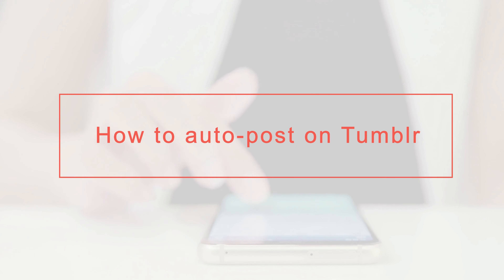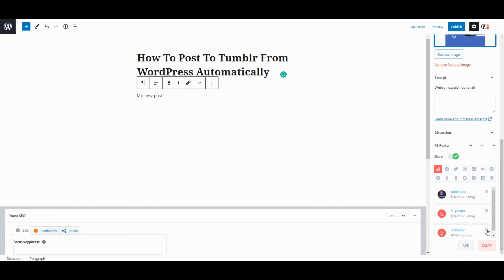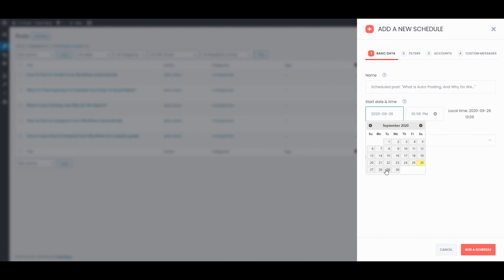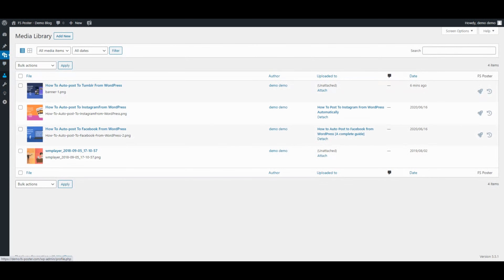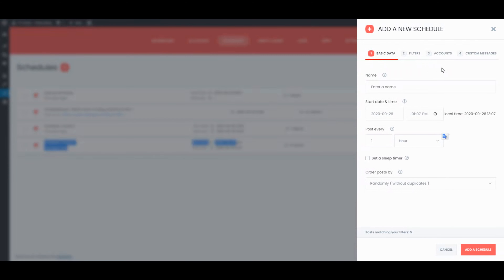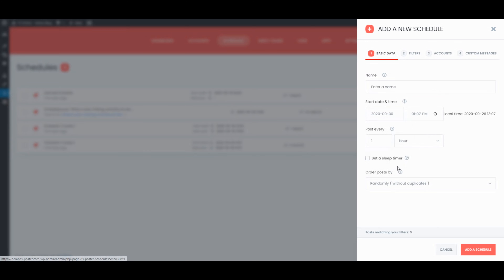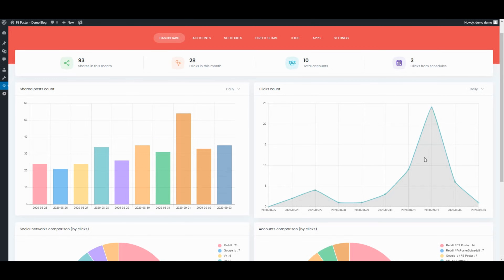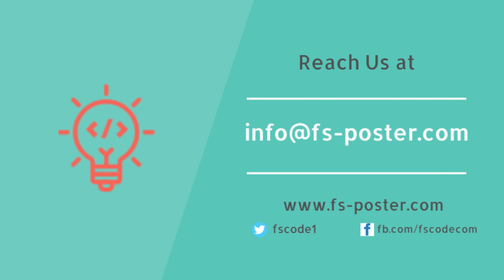How To Auto-post To Tumblr From WordPress | FS Poster The Best Auto-poster plugin